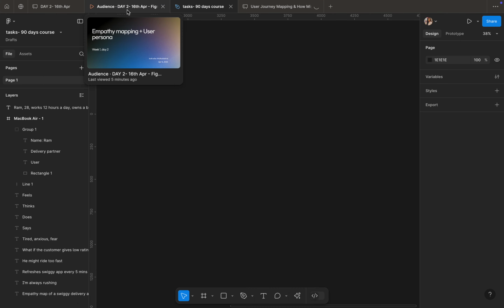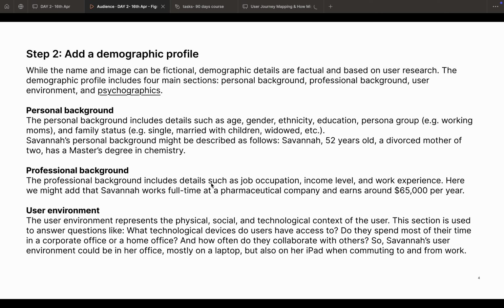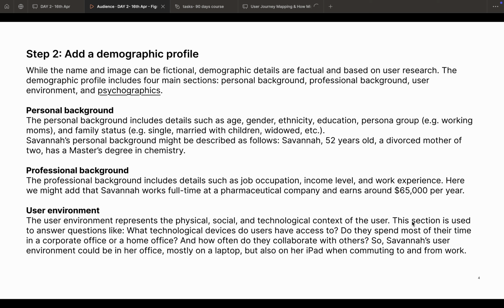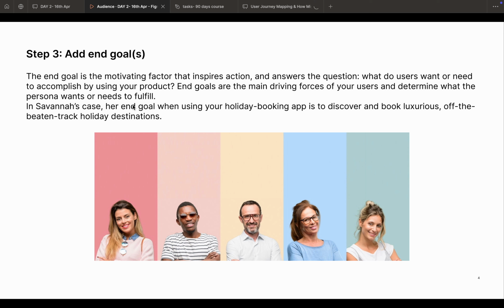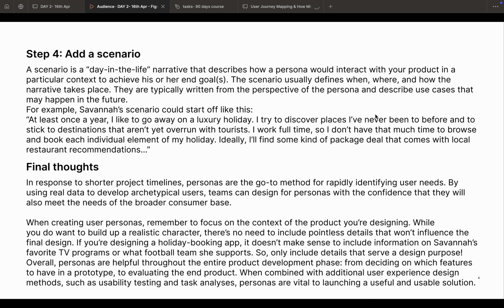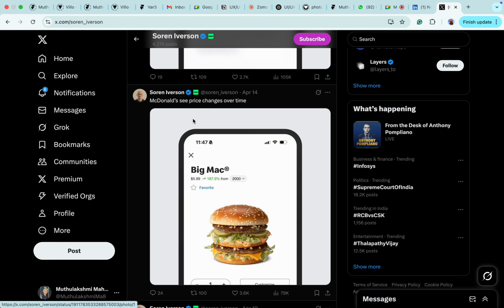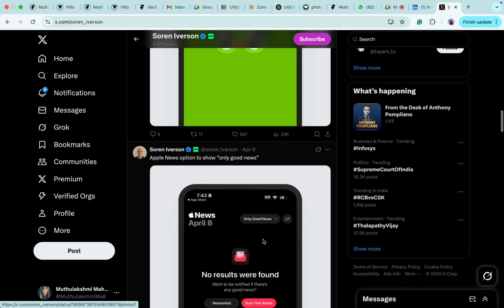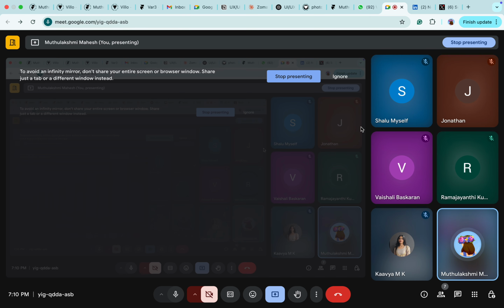The Only User Persona Template You'll Ever Need | UX Design Tutorial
In this video, I break down the exact process I use to create user personas that drive real product decisions and impress clients. Most designers get this wrong!

After creating personas for clients ranging from startups to Fortune 500 companies, I've refined a process that transforms research into impactful design decisions. Learn how to create personas that your team will actually reference throughout the design process.